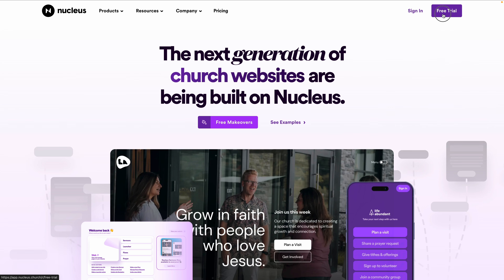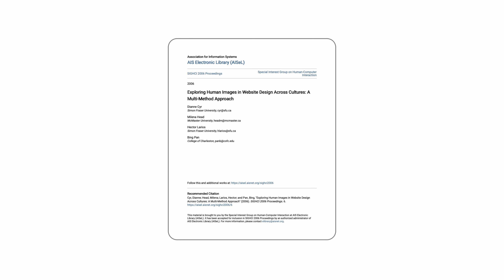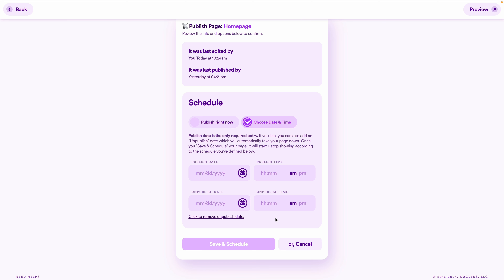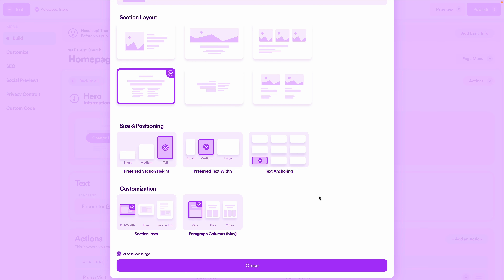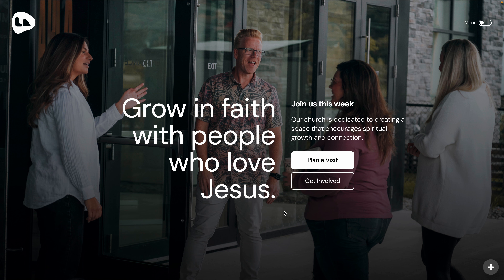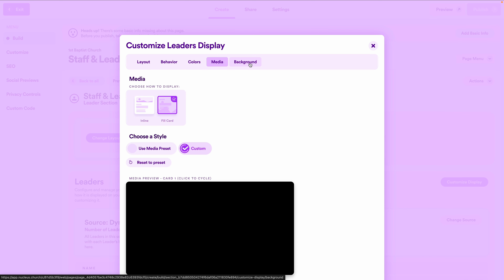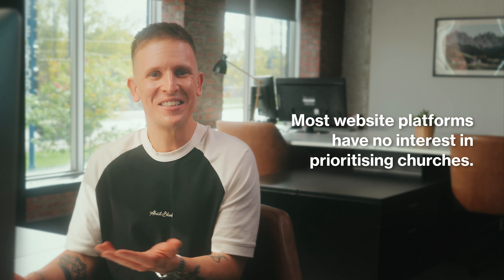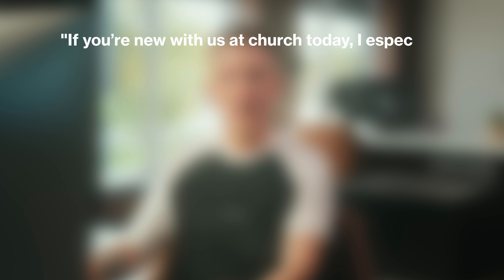The Church Website Masterclass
In just about an hour, I’ll show you how to build a complete church website from scratch—no quick tips, just a full, hands-on guide. Follow along, and think of this as your personal church website apprenticeship. Let’s dive in and build it together!

Table of Contents:
0:00 - Intro
0:51 - Creating An Account
4:16 - Inspiration
26:31 - Information
40:42 - Invitation

THE 167 NEWSLETTER
📫 53,413+ churches read our free newsletter to figure out the 167 hours beyond Sunday service every week.

ABOUT ME
Well hey there! I’m Brady Shearer, the creator and director of Pro Church Tools. I started this channel more than 10 years ago. Today our company is a team of 30+ creatives dedicated to helping your church navigate the biggest communication shift in 500 years.